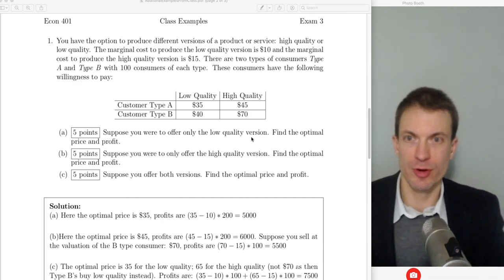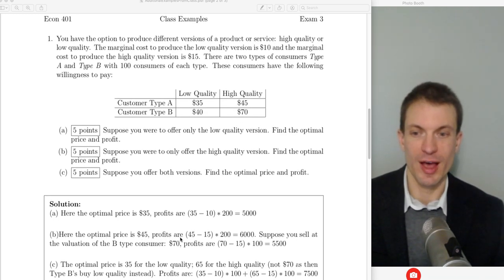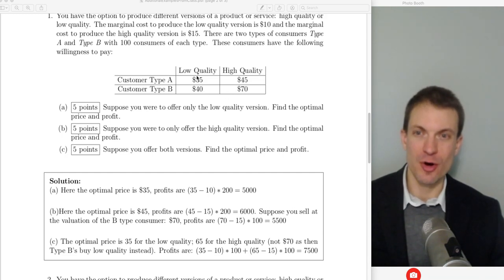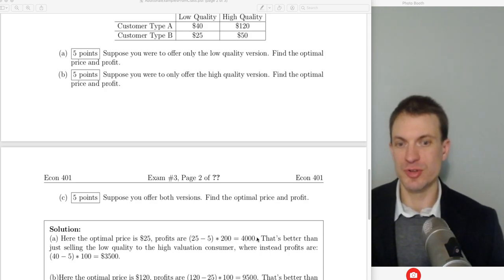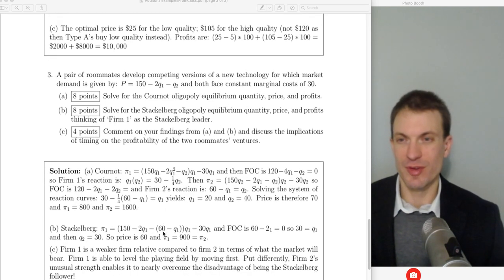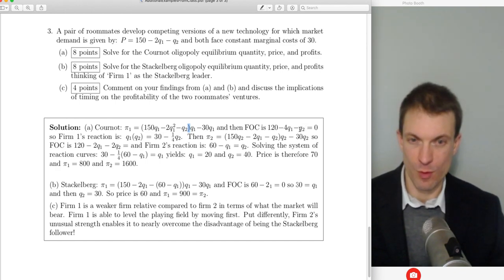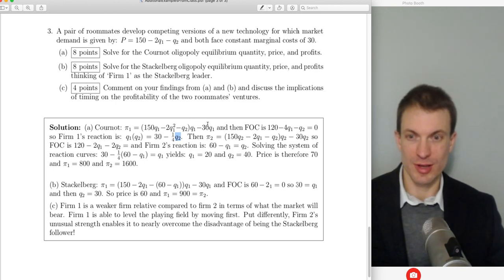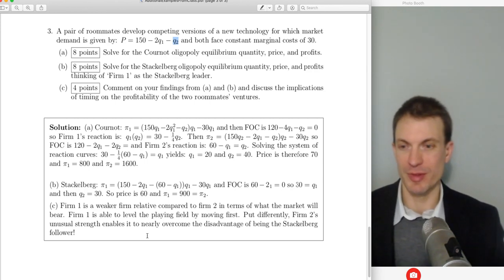Intermediate Micro Exam Practice Second Degree Price Discrimination